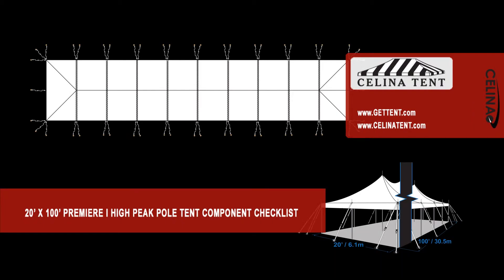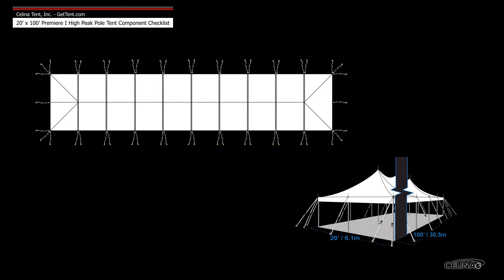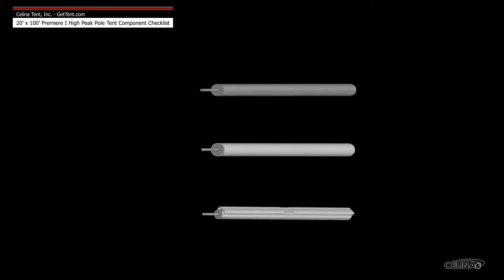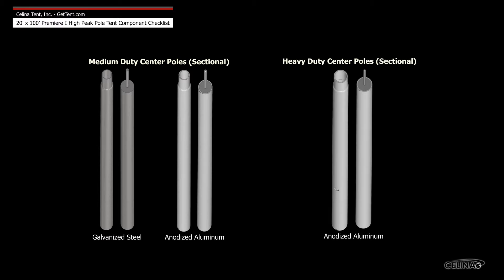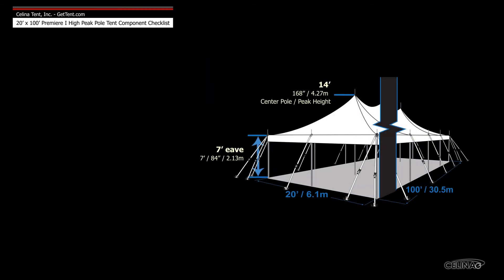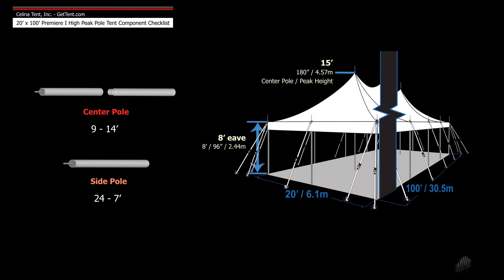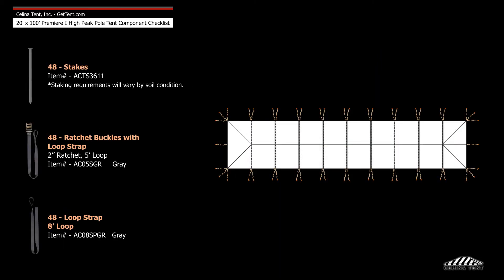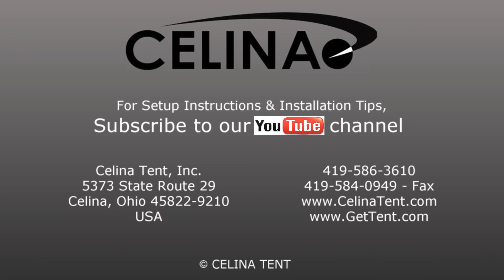20' x 100' Premiere I High Peak Pole Tent Component Checklist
20' x 100' Premiere I High Peak Pole Tent Component Checklist

This is an overview of the components required to set up a 20’ x 100’ Premiere I Series High Peak Pole Tent from Celina Tent. This tool may be used to measure and compare existing pole components to ensure compatibility.

Questions?